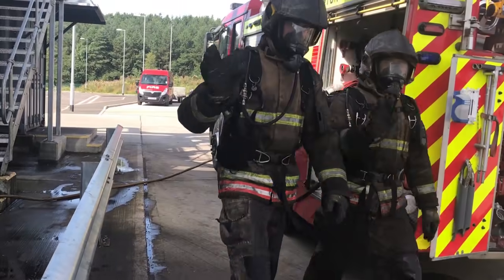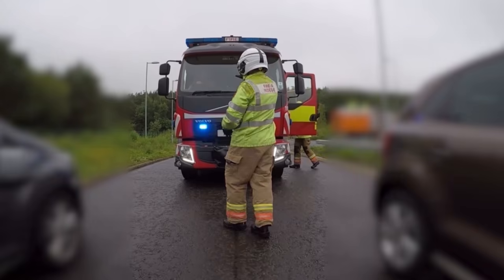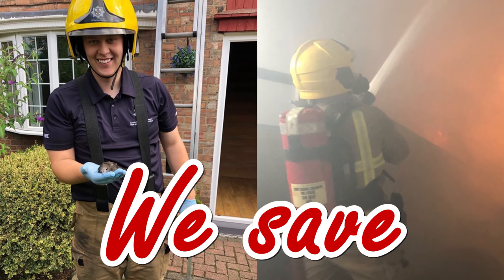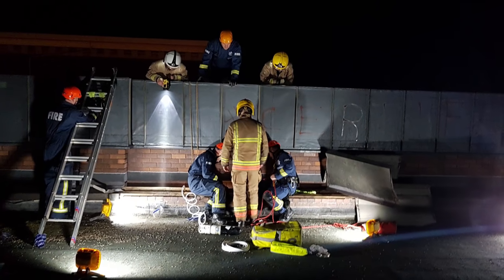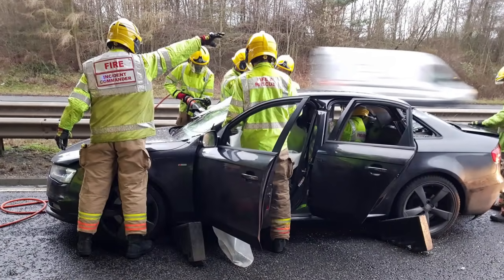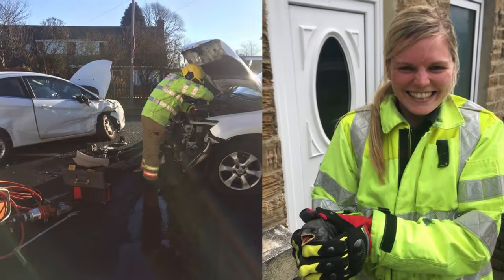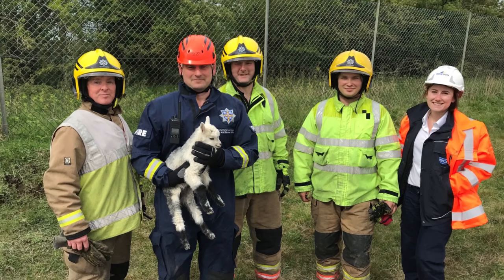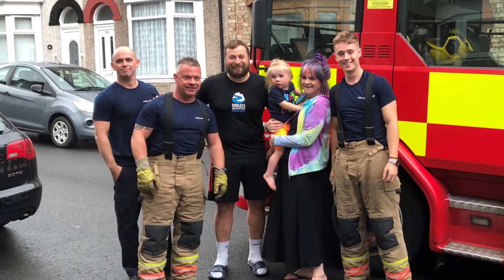2019 CDDFRS year in review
2019 Year in Review